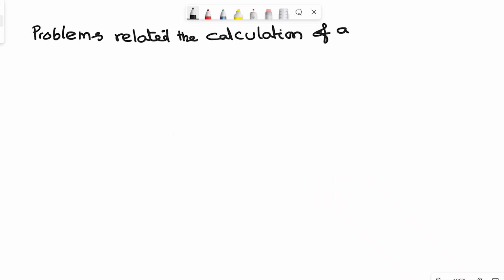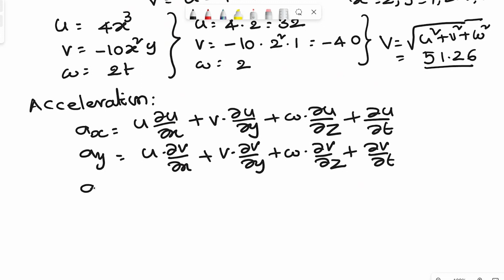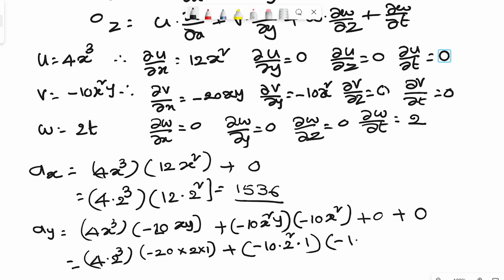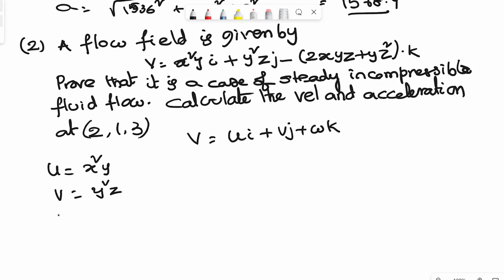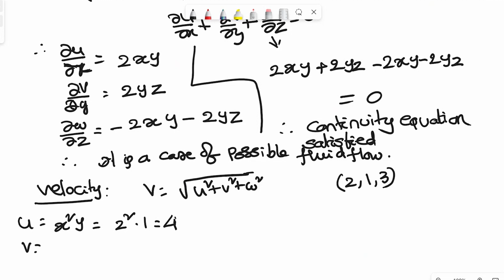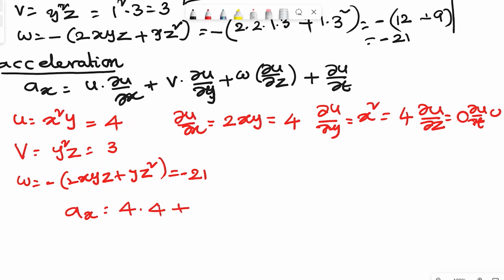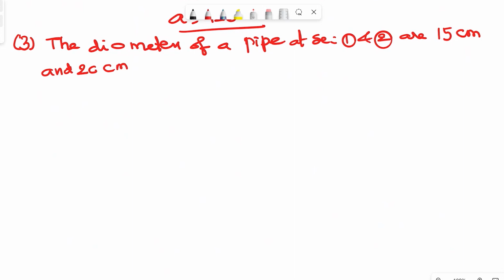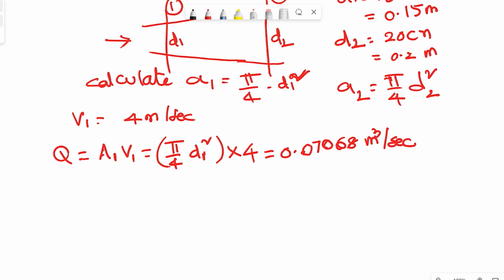Problems on Acceleration of Fluid by Dr. K Lakshmi Prasad